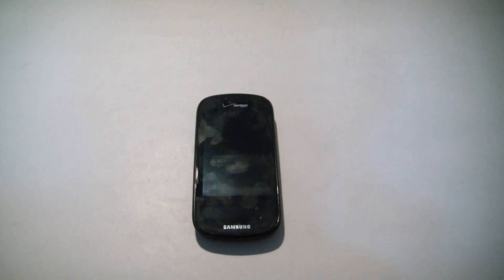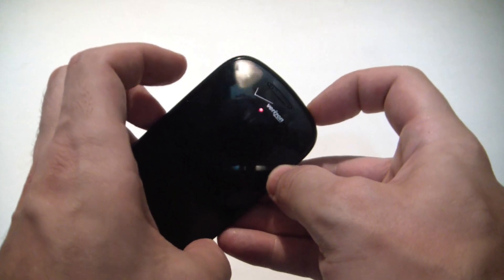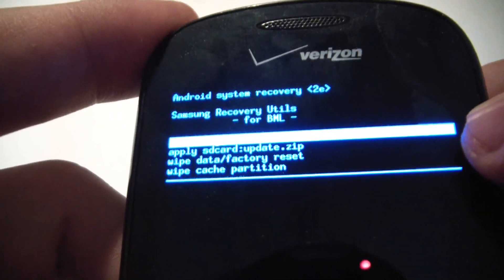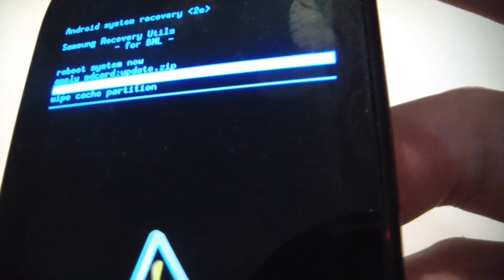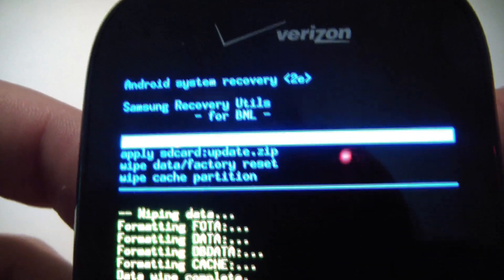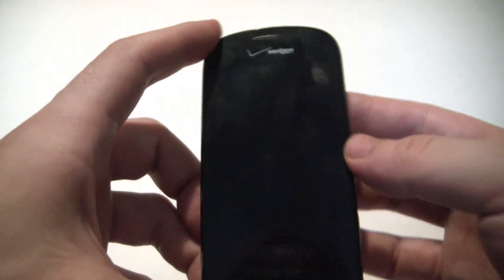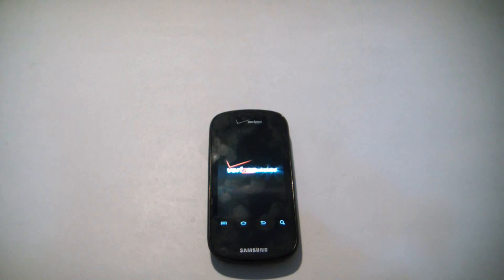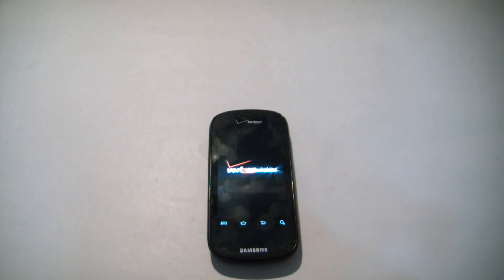How To Hard Reset A Samsung Galaxy S Continuum Smartphone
Fix frozen / Hard reset tutorial for the Samsung Galaxy S Continuum Smartphone